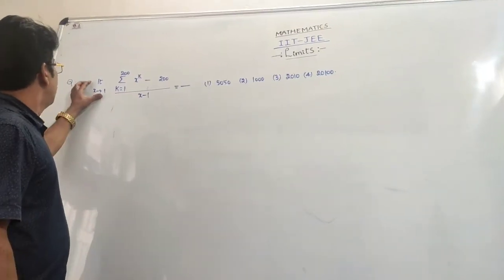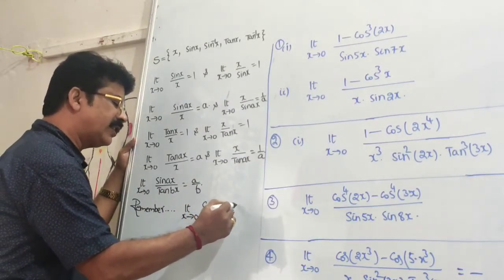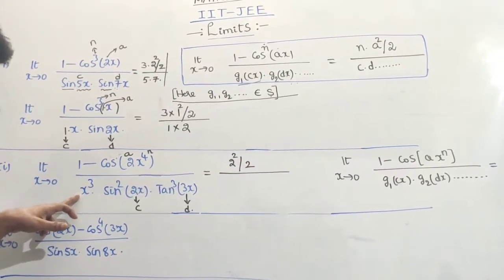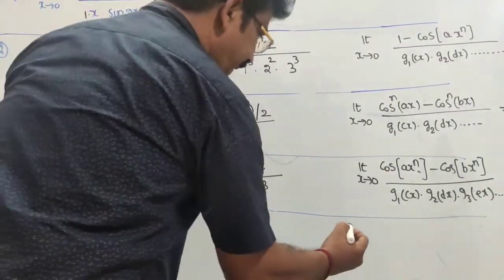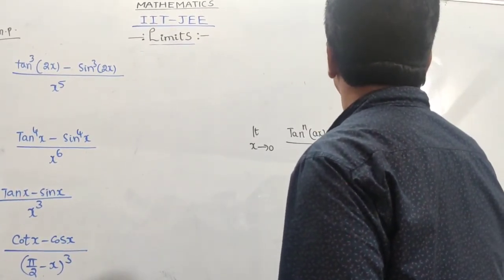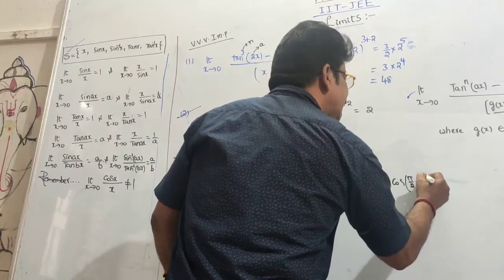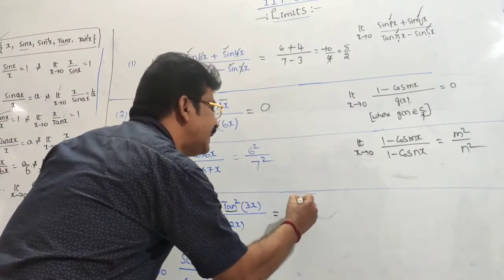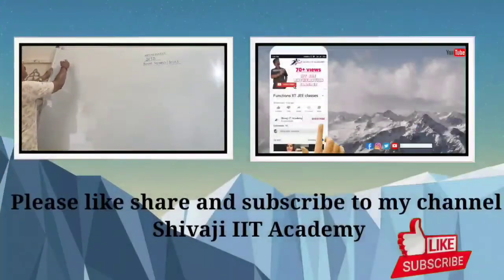Limits IIT JEE Classes #6🔥🔥🔥